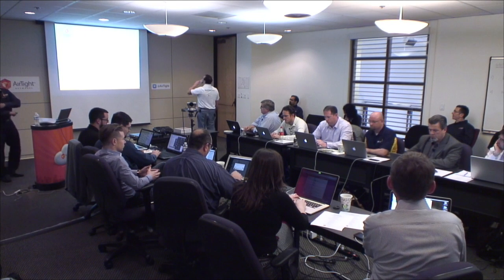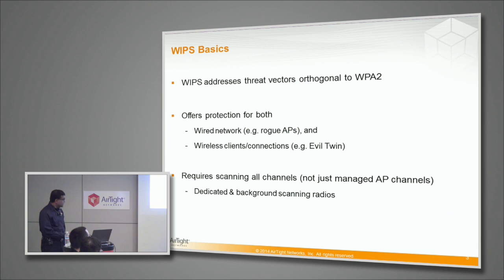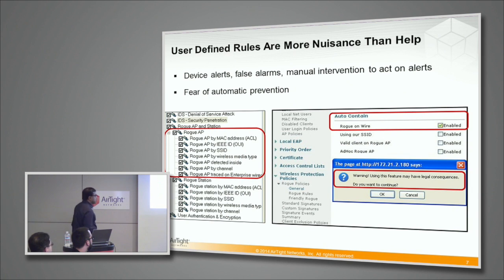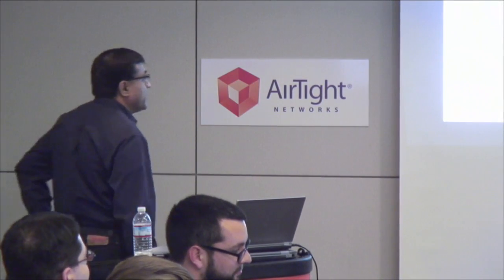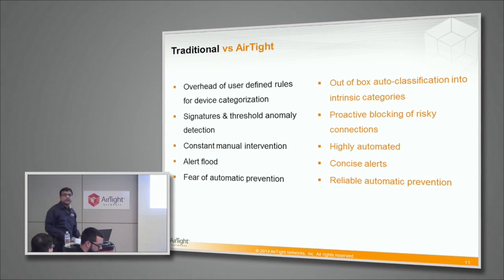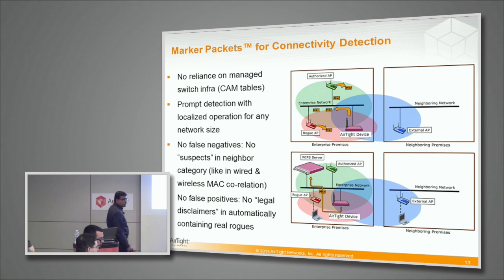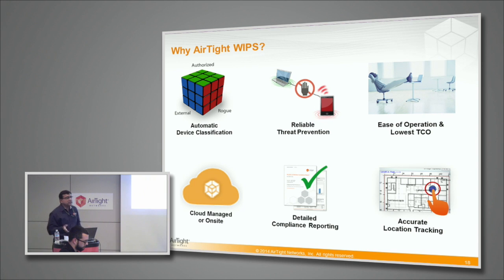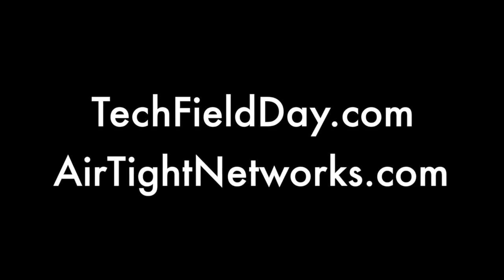Why AirTight WIPS?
Hemant Chaskar, VP of Technology, discusses Wireless Intrusion Prevention System (WIPS). Recorded at Wireless Field Day 6, January 29, 2014.